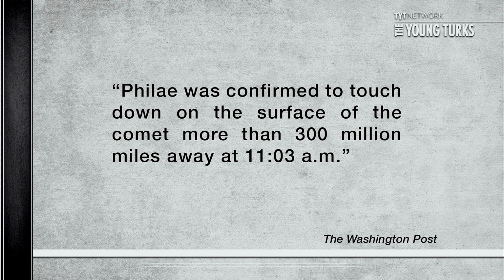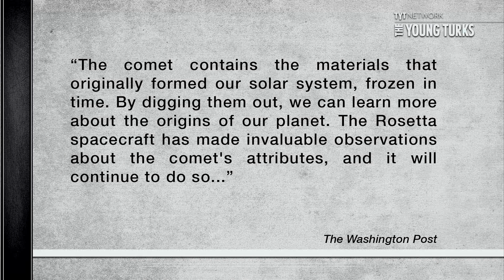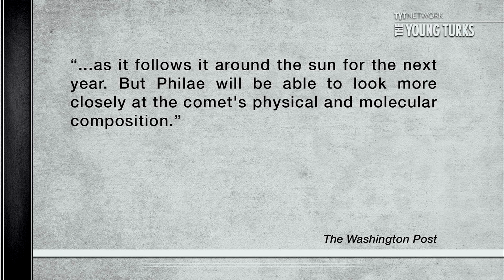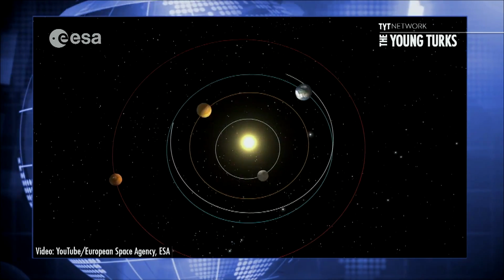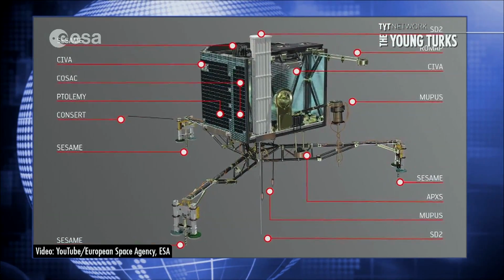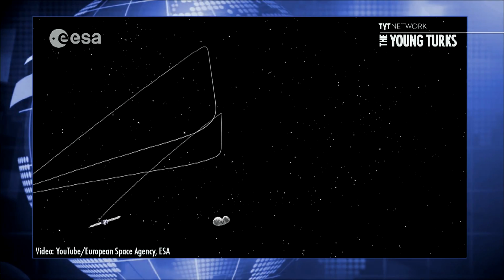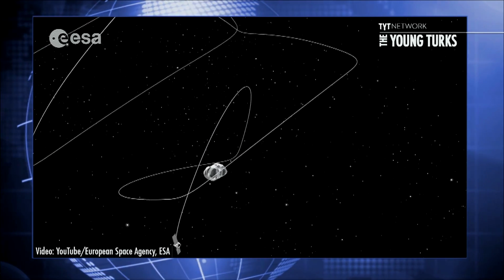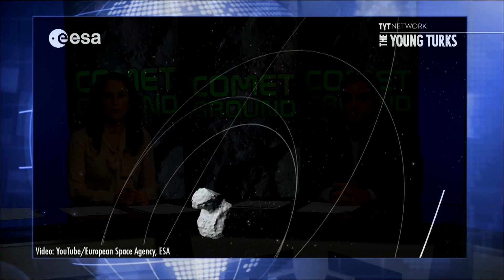Probe Landed On Moving Comet. The Rosetta Mission Explained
"The robotic lander that touched down on a comet on Wednesday came to rest on its side in the shadow of a cliff, according to the first data beamed home from the probe.

Pictures from cameras on board the European Space Agency’s Philae lander show the machine with one foot in the sky and lodged against a high cliff face that is blocking sunlight to its solar panels."

Cenk Uygur and Ana Kasparian of The Young Turks discuss. Tell us what you think about this story in the comment section below.

Drunk Girl, Rosetta Comet, Governor Pardon & Black Friday Madness - The Young Turks 11/13/2014 Social Commentary

The Largest Online News Show in the World. Hosted by Cenk Uygur and Ana Kasparian. LIVE STREAMING weekdays 6-8pm ET.

Young Turk (n), 1. Young progressive or insurgent member of an institution, movement, or political party. 2. Young person who rebels against authority or societal expectations. (American Heritage Dictionary)

The Young Turks (Winner - Best Political Podcast & Best Political News Site of 2009) were the first original talk show on Sirius satellite radio and the first live, daily webcast on the internet. But that is not the revolution.

We are a rare show that combines all of the news that people care about in one place. We are not afraid to talk about politics and entertainment and sports and pop culture. But that is not the revolution either.

The real revolution is in daring to be honest with people. We don't patronize our viewers or lie to them. We have real conversations and deliver the news honestly.

Download audio and video of the full two hour show on-demand + the members-only post game show by becoming a member Your membership supports the day to day operations and is vital for our continued success and growth.

Support TYT for FREE by doing your Amazon shopping through this link (bookmark it!)